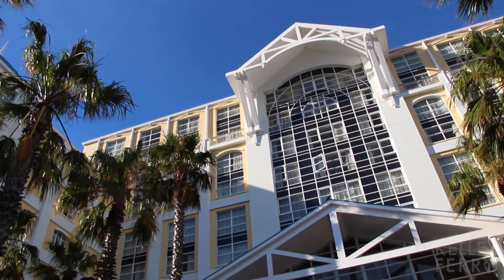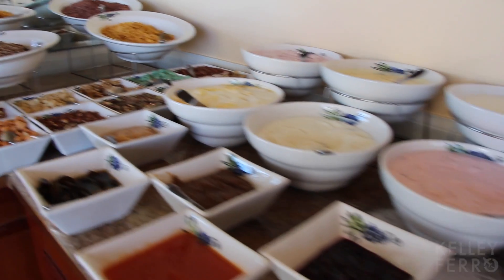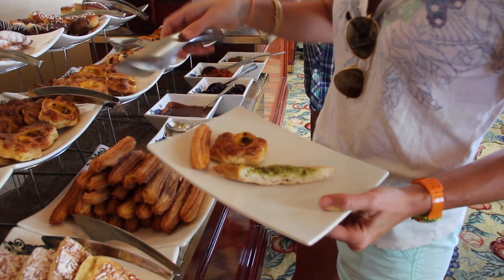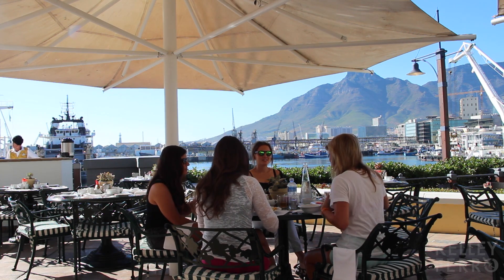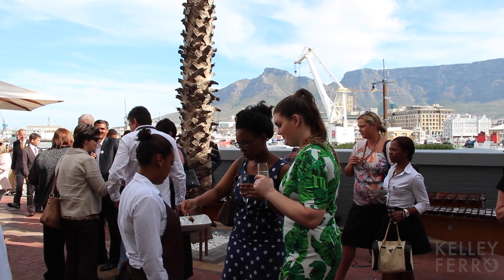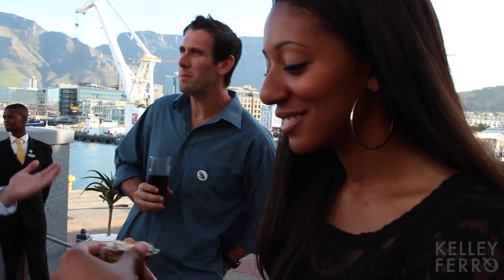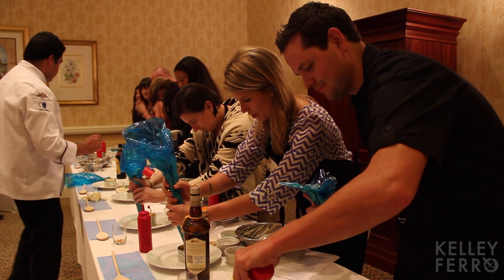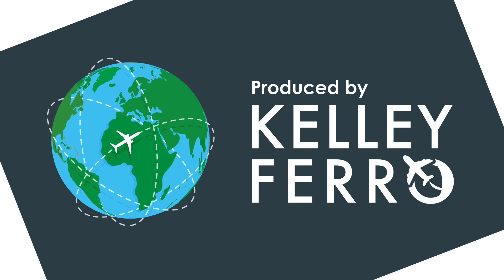Best Bites: The Table Bay Hotel in Cape Town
Get Lost in South Africa with Kelley Ferro: Episode 8

The Table Bay Hotel was the perfect homebase for our exploration around Cape Town. It is on the lovely Victoria & Albert Waterfront, has luxurious rooms AND even better food. I loved every meal from their wildly decadent breakfast buffet to lunch at Camissa. We even were trained by the Head Pastry Chef in creating one of their signature desserts with the yummy liquor, Amarula. The opening party at Camissa was also a night to remember!